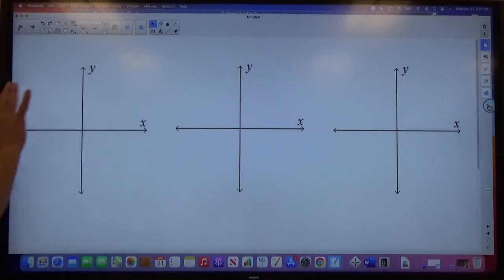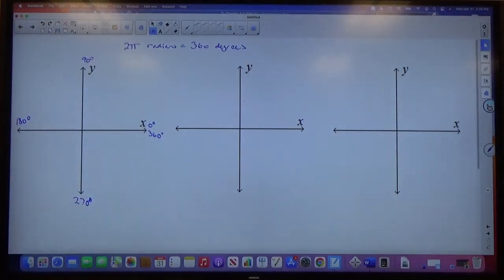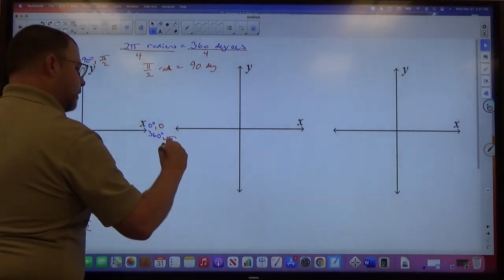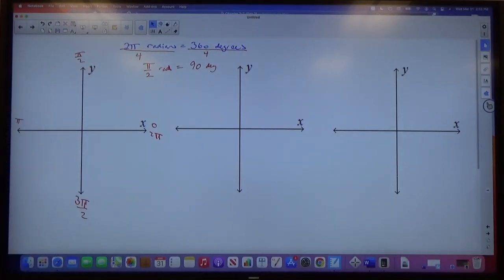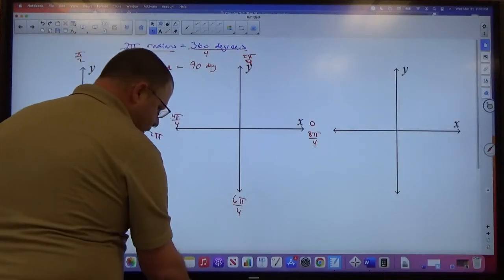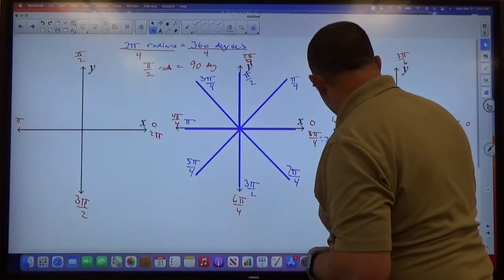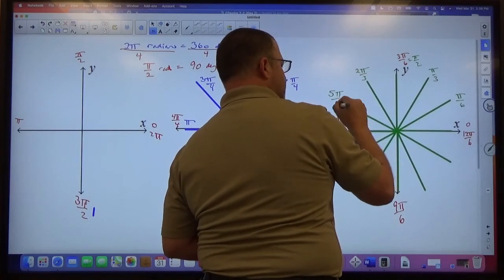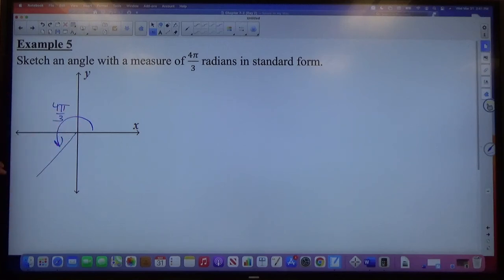Chapter 7-2 Example 5